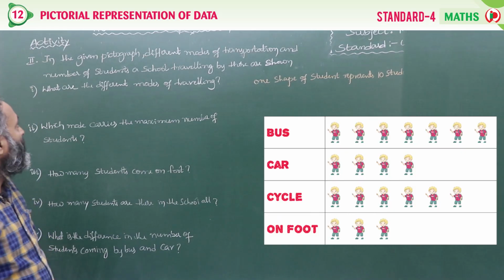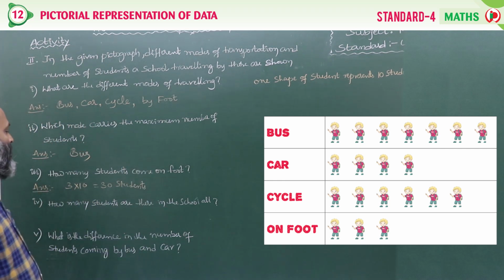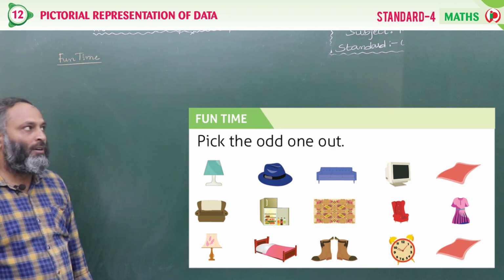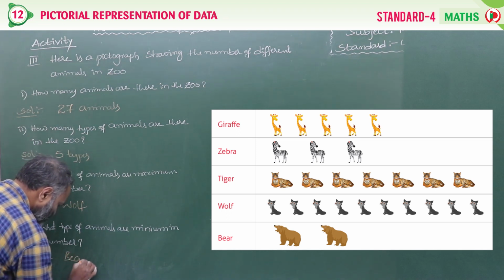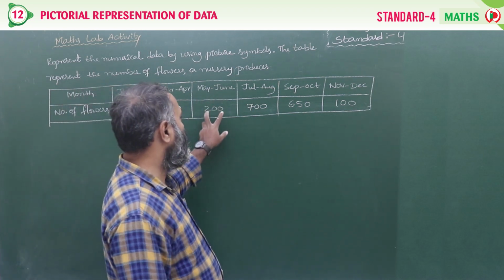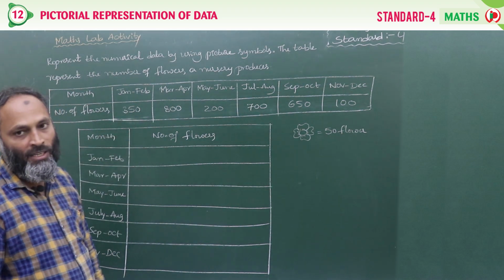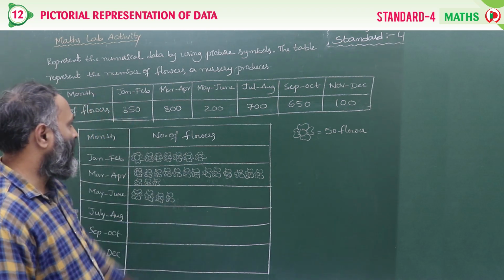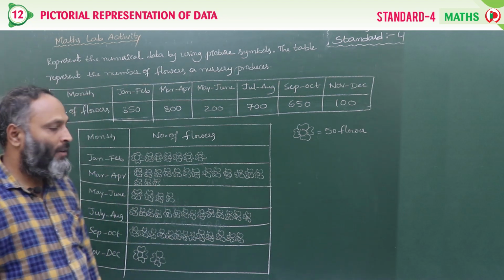12 Pictorial representation of Data Part 3